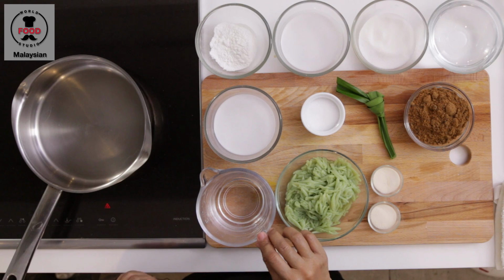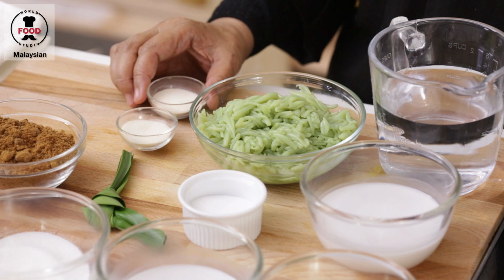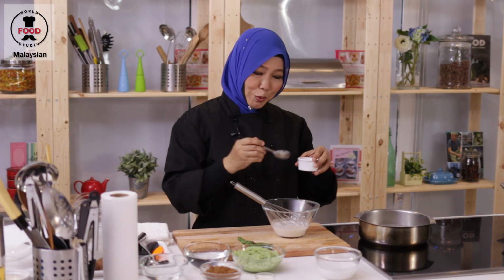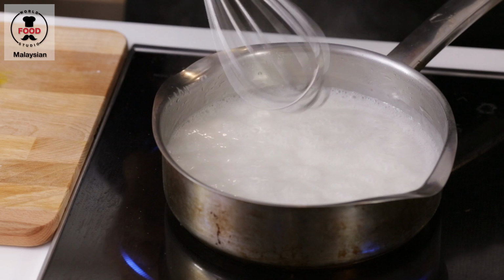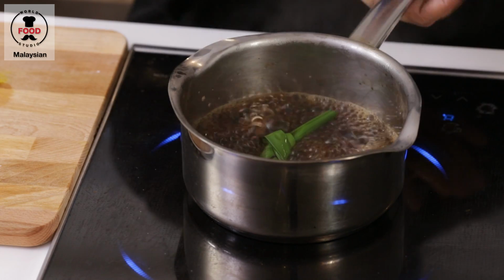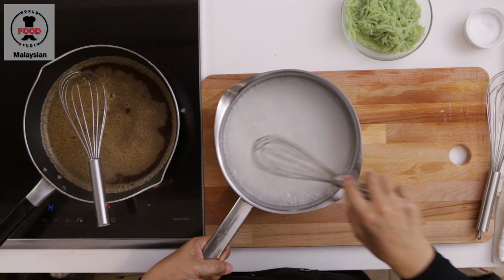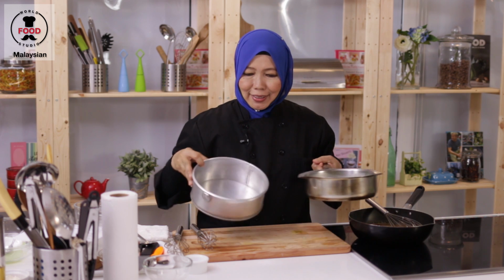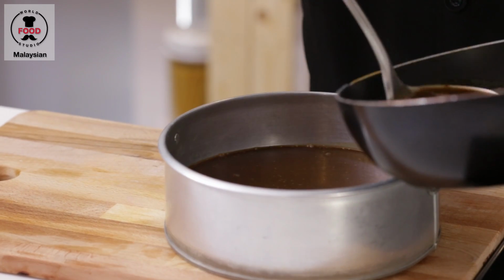Malaysian Dessert Cendol Pudding - Puding Cendol - Chef Lin - World Food Studio